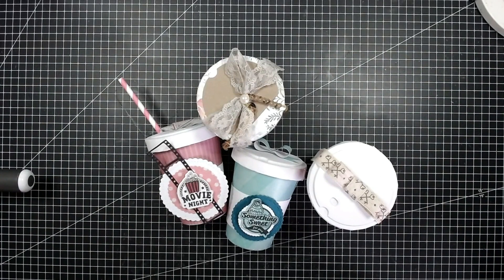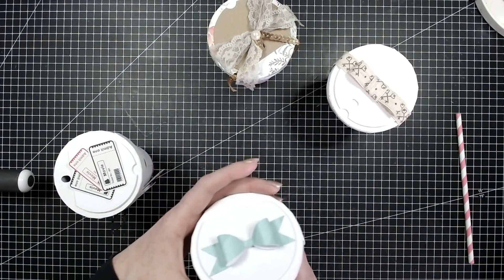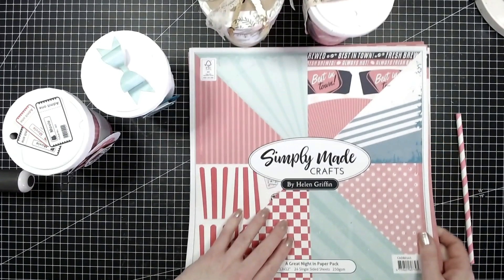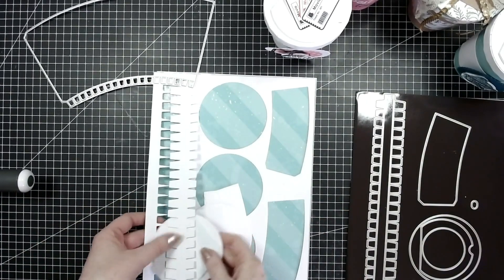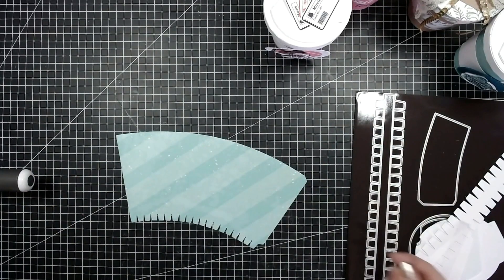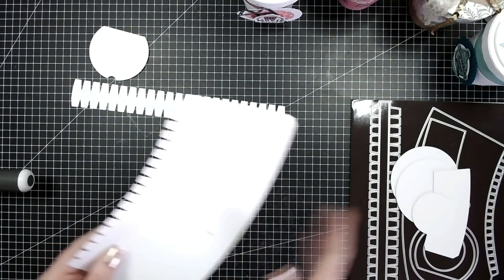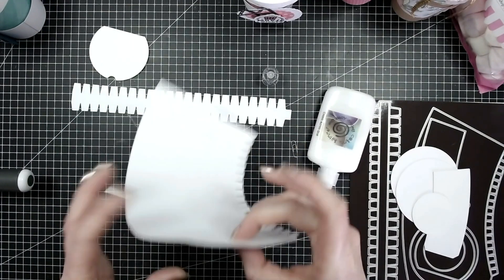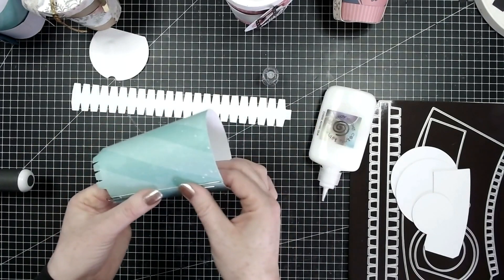Create Your Own Cardstock Coffee Cup with the A Great Night In collection from Simply Made Crafts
Helen is always trying to think up fun gift box ideas, and she has designed this clever Coffee Cup Die set that will allow you to create a 3D paper coffee cup gift box!

The best of all is that you can customise it and create stunning designs to impress anyone! Put a gift card inside, and make the perfect gift for coffee lovers.

——— Supplies List———
• Simply Made Crafts A Great Night In collection